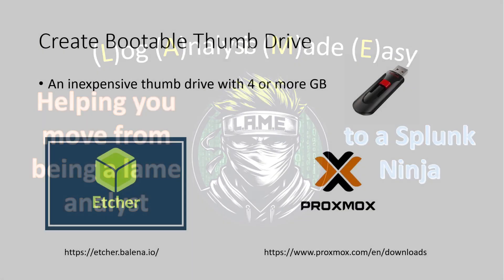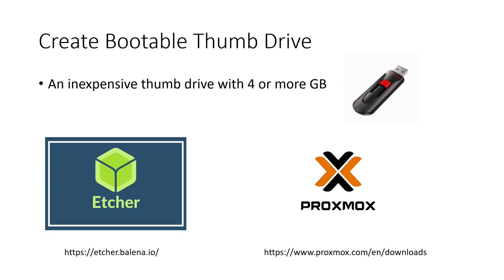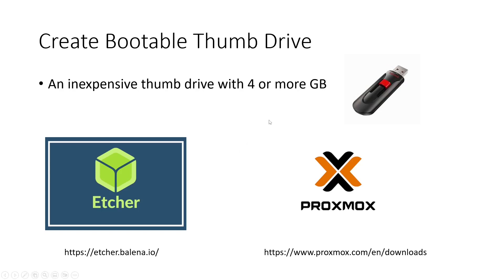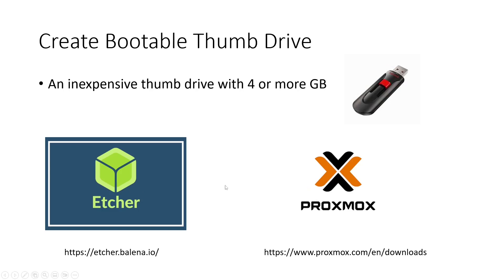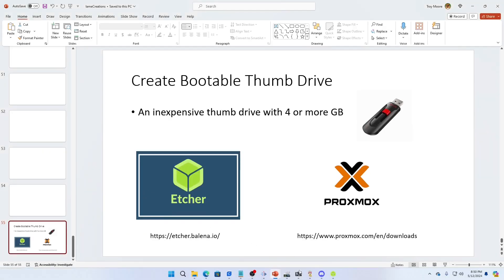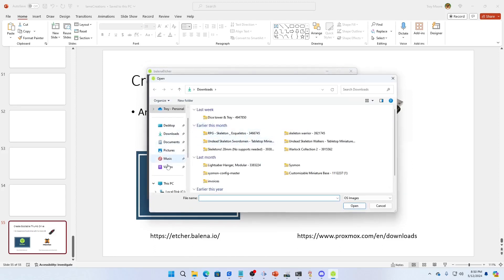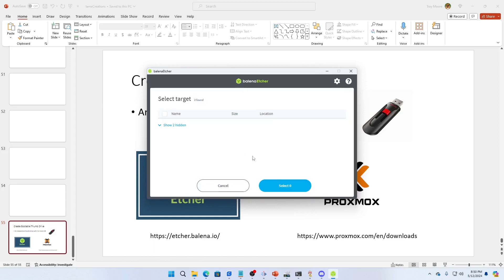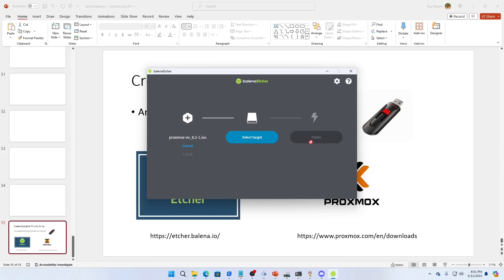ProxMox How To Install With Bootable USB